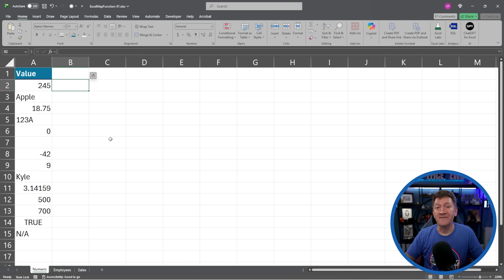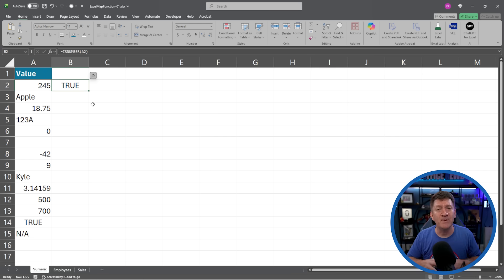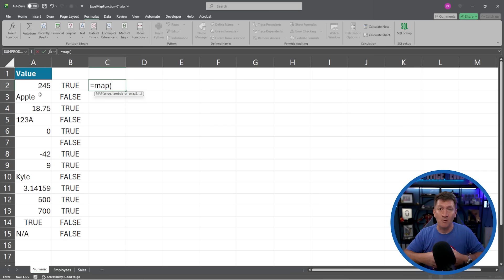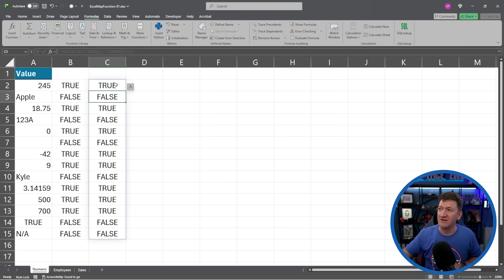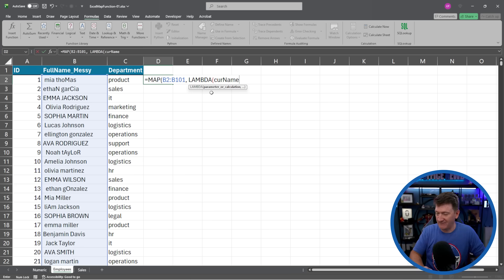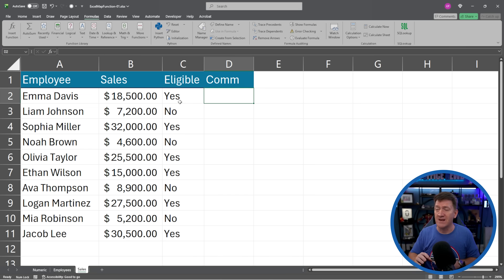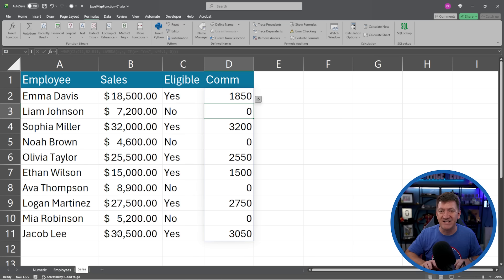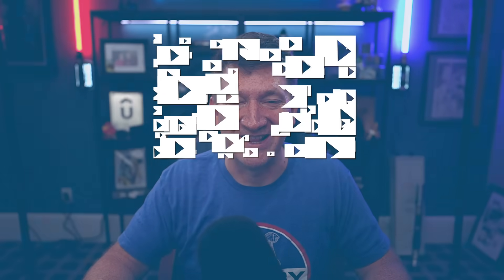Stop Repeating Formulas! Use Excel’s MAP Function Instead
Learn how to use Excel’s MAP function to apply a formula to every item in a range — without copying anything down.

MAP makes your Excel sheets cleaner, smarter, and easier to maintain.
Perfect for data cleanup, formatting, logic, and more!

Check out the Office Newb Etsy Shop for some fun Excel merch
ETSY Shop